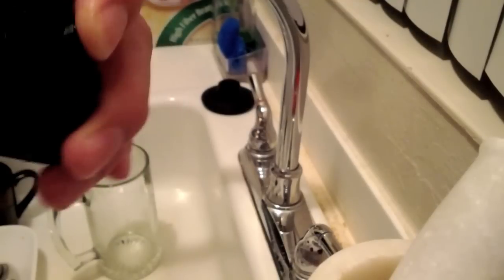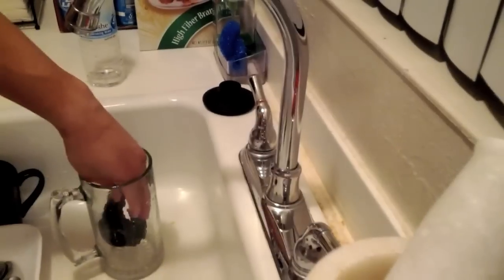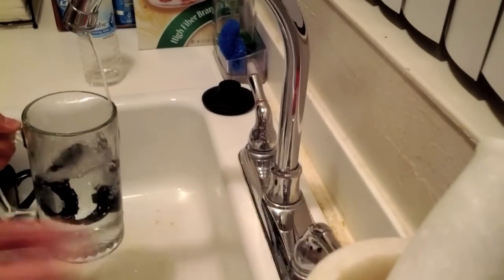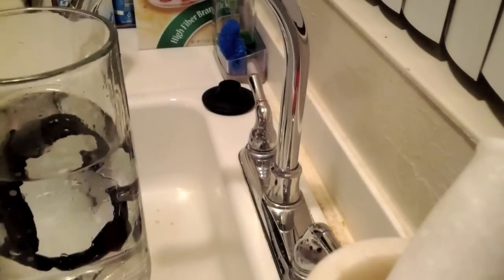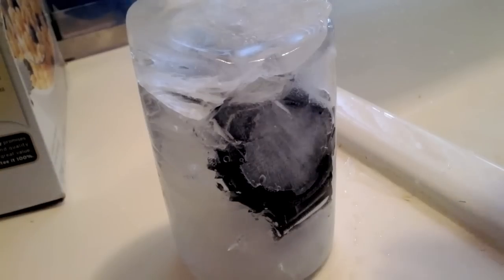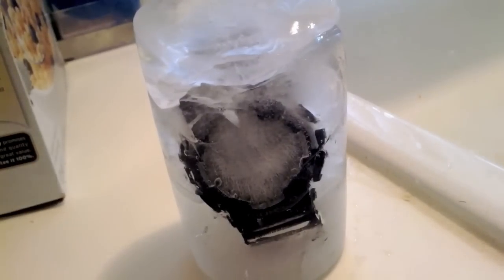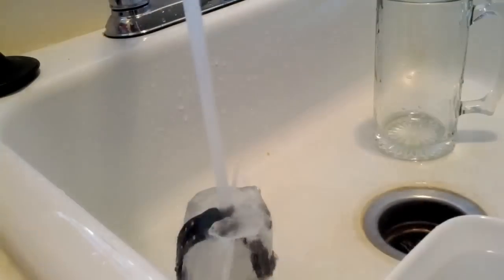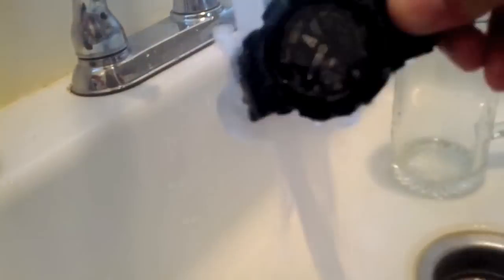G Shock freeze test aftermath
Freeze test of the gshock ga110 over a 24 hour interval. Check to see if it functions afterwards...